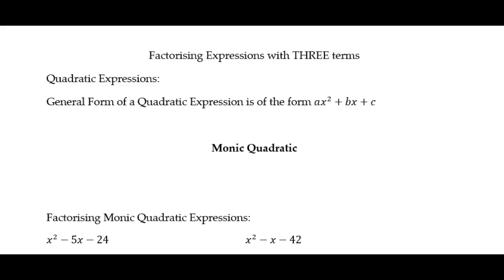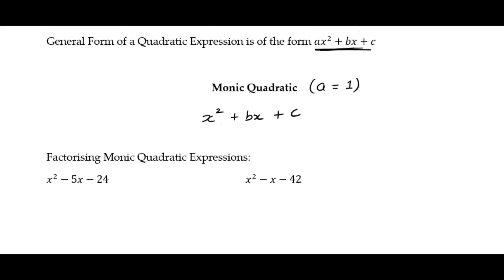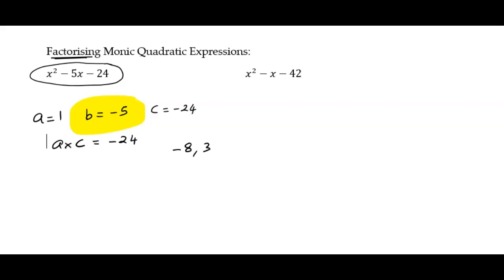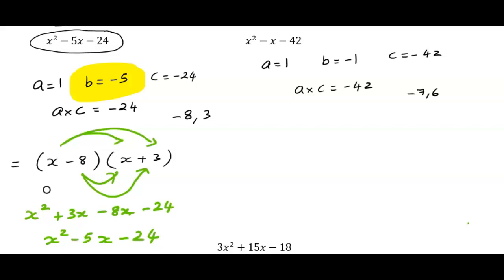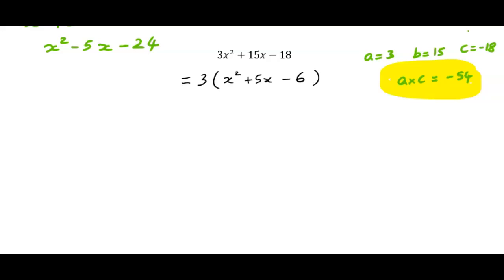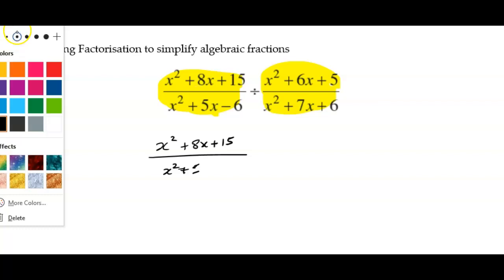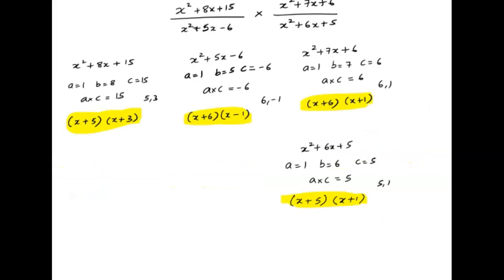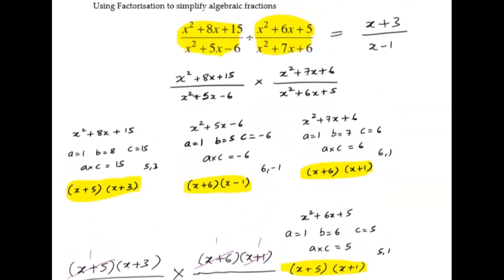Factorising expressions with three terms - Monic Quadratic